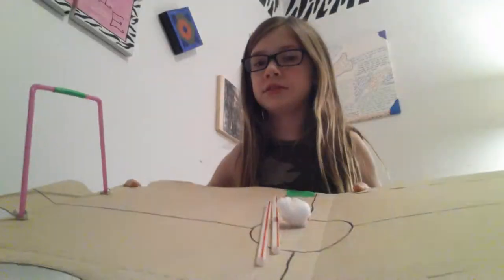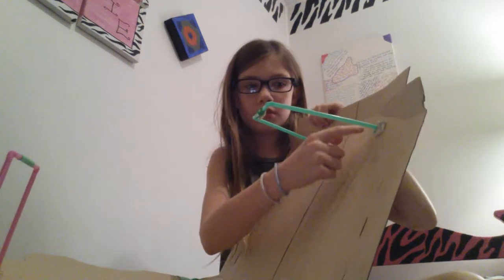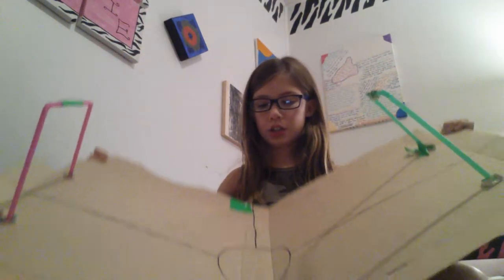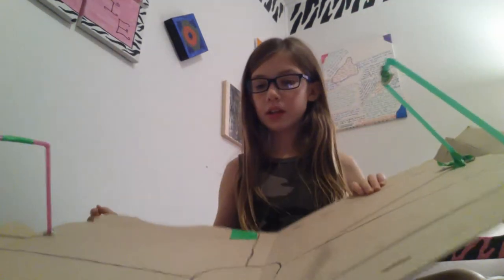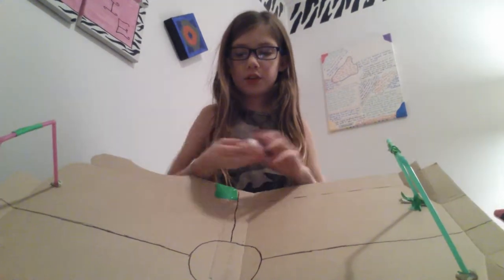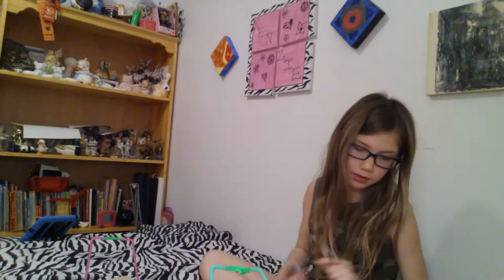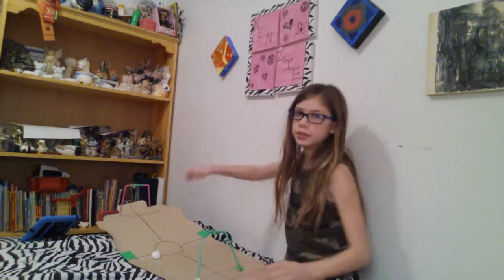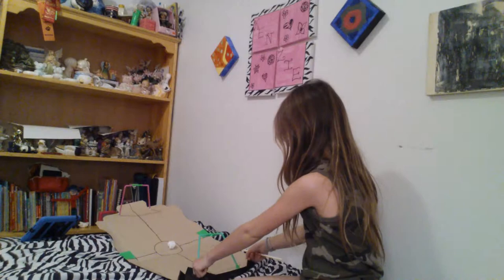Mini soccer ball blowers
Please like and sub for more vids (•.•)